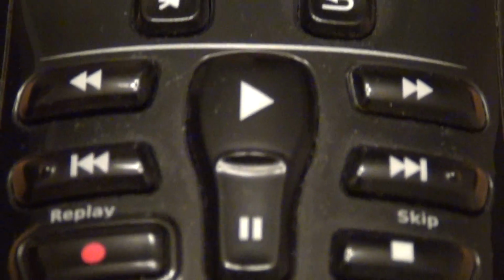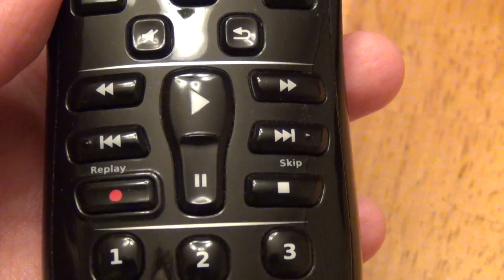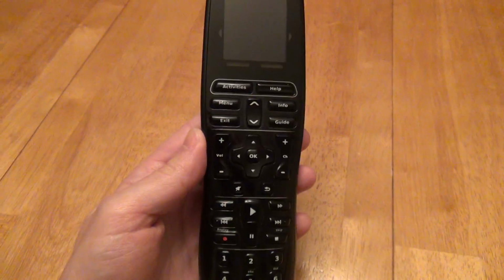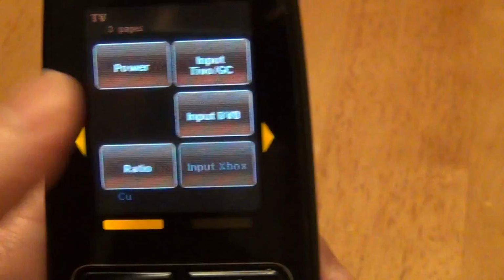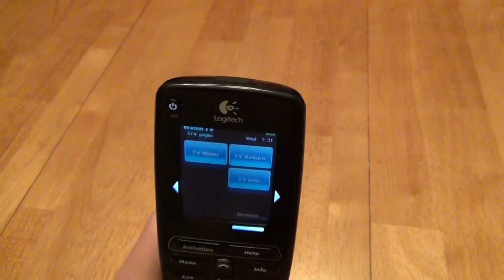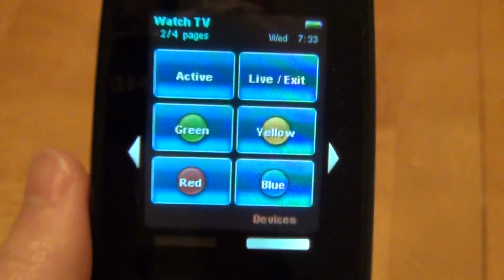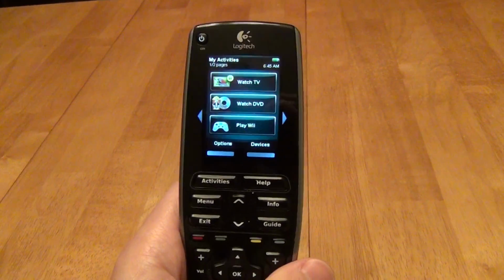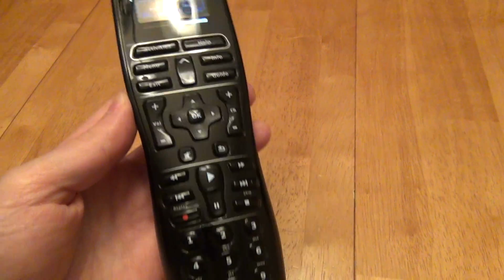Logitech Harmony One Universal Remote Control Review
Review: 5/5
The Best Remote Ever Made (vs. 900?) (only 2 imperfections).

I absolutely love this remote.  The molded grip, buttons with context to feel without looking, good feel to buttons & as you press, *very* fast and responsive, starts / stops / simultaneously talks to all devices involved in an activity as one remote to replace them all, every button is configurable to anything you want of any device, configurable soft menu buttons and activities for anything you want, and so much more.  I have owned both the Harmony One and [[ASIN:B002IC0YL8 900]] for over 2 years and love them both, but this one still rules in perfection, just without 2 features of the 900 which brings its own set of imperfections.

After 2 years, I still think of this remote as perfections, minus 2 features.  (1) It doesn't have the 4 physical color buttons of modern DVRs which do appear on the [[ASIN:B002IC0YL8 Harmony 900]], but you can program soft buttons for them which have built-in icons shown in my video.  Honestly, I never used the 4 color buttons for their actual purpose on the 900, but instead just liked that I had 4 more physical buttons to program for something else instead of soft buttons on the touchscreen.  On the 900, I prefer to use 2 buttons to toggle between my TV screen ratios for widescreen vs. 4:3.  On the One I have to make them soft buttons which makes me look at the LCD screen.  (2) It is only IR (although perfect, powerful, fast IR) compared to the RF on the 900.  But the 900's RF is less than perfect.  The 900 is a tad slower than the One.  I've "raced" my One and 900 on the same Tivo and the One is slightly more responsive even with the 900 in IR mode.

I cannot recommend this enough.  If I had to buy it all over again, I would in an instant.  About my 900, I am torn whether I would go back to another Harmony One for the faster use or a 900.  Right now I have one of each for different TV centers.  Each have their advantages.  The One never gave me any grief whatsoever.  The One's battery seems to last longer too.  See my video review for more detail.  See my [[ASIN:B002IC0YL8 Harmony 900]] review for comparison.

Product Title: Logitech Harmony One Advanced Universal Remote (Discontinued by Manufacturer)
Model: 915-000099